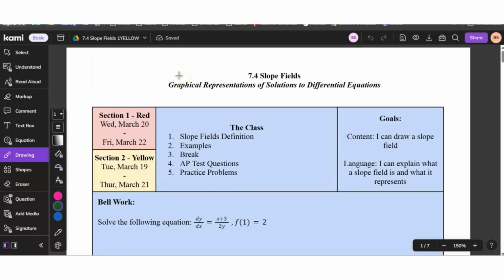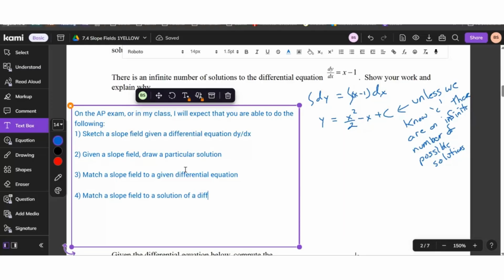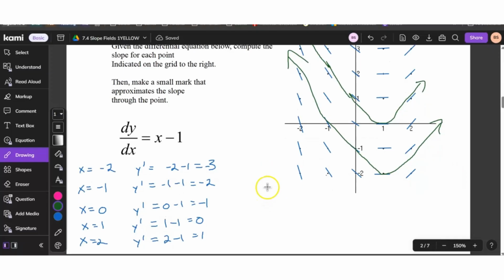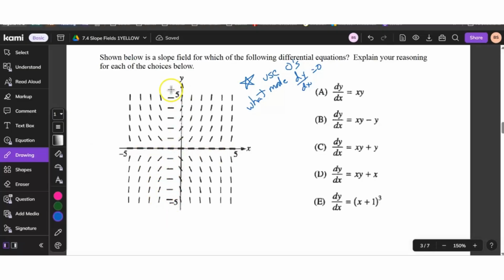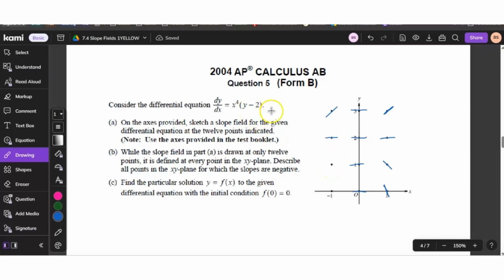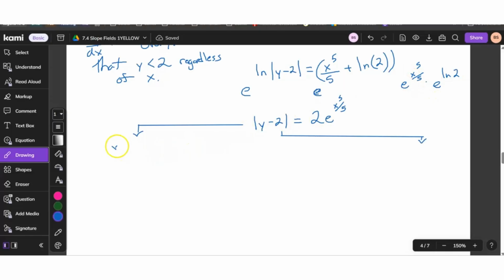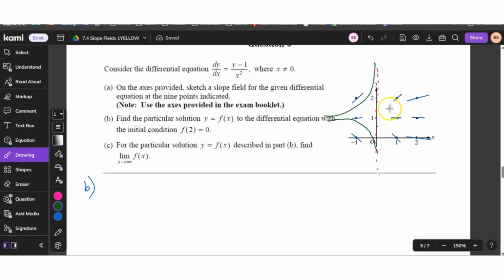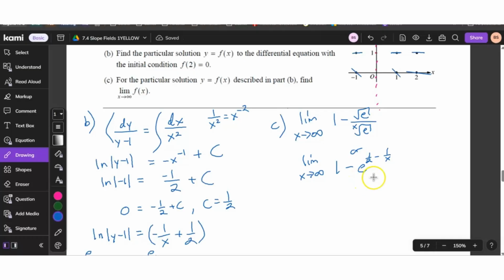7.4 Slope Fields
7.4 Slope Fields
AP Calculus AB